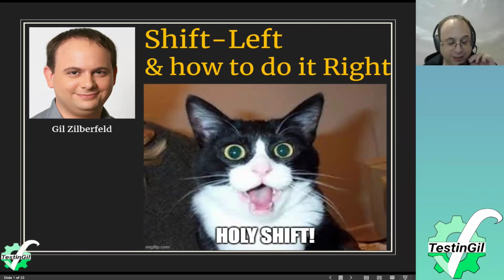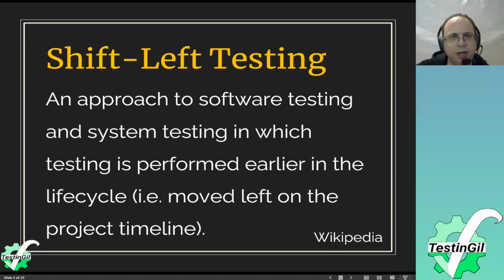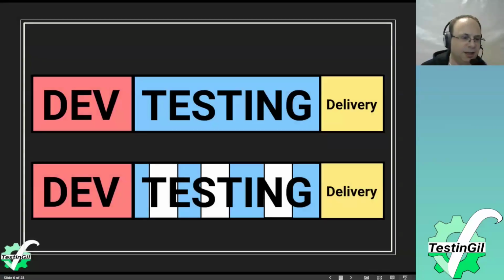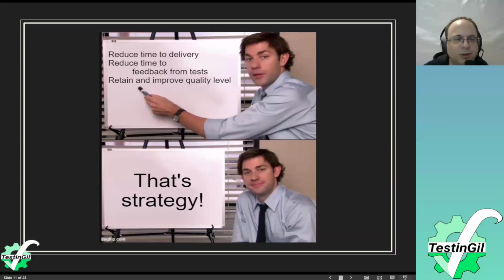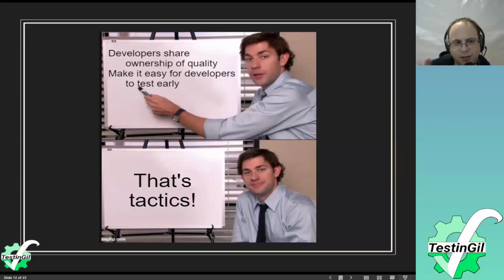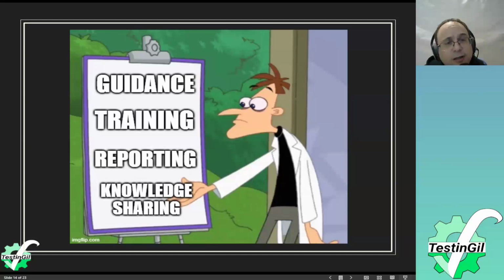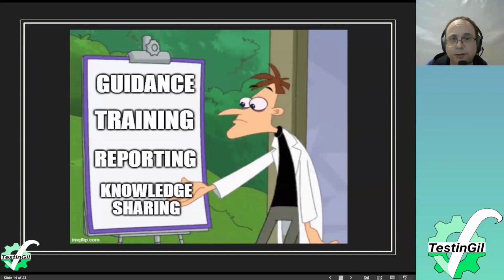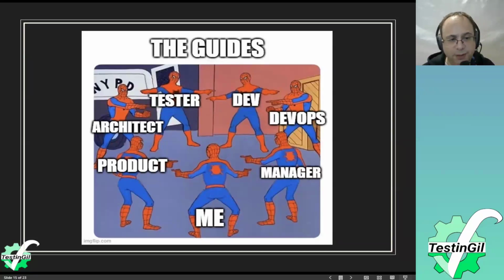Shift Left - And How To Do It Right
Shift-Left has become a slogan for delivery. People think it's just developers testing their work. But is this the actual goal?

"Shift-Left" is really not a new idea, and I'm going to cover its roots, why it works when it does, and what makes it fail.

And "Shift-Left" transitions fail. A lot.

When most organizations think "shift-left", they don't consider the cultural, organizational and technical "shift" they want the developers to go through. Because it's not just about developers.

And, all this needs to happen without compromising quality. How simple is that?
It's not, and this is the reason behind this webinar.

In this session, I'll talk about what we really want to achieve, and how the idea of "shifting-left" can help. Then we'll take the "Shift-Left" transition apart into practical steps, what needs to happen and when. I'll talk how the organization needs to prepare, what to communicate going in, and what to expect during the transition.

Let's just say it's not just about developers learning JUnit.

Interested in some precious quality review or coaching on the way to developer testing?
I can help! Give me a ping.